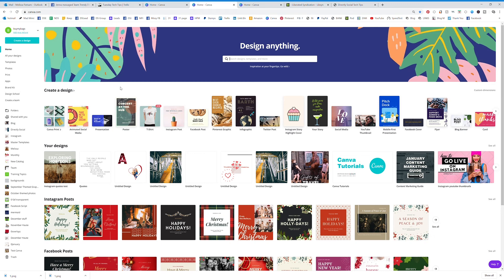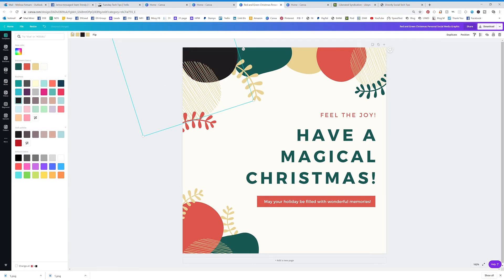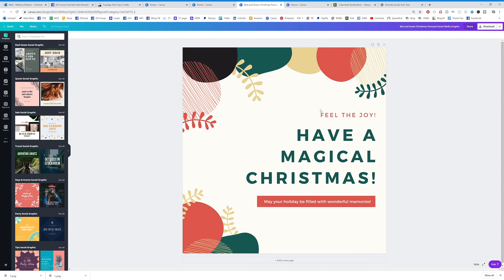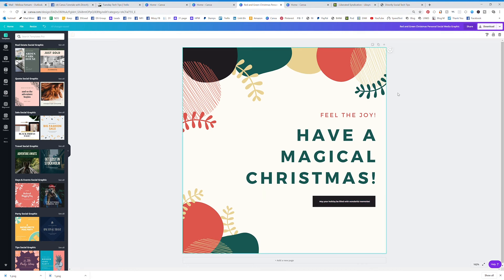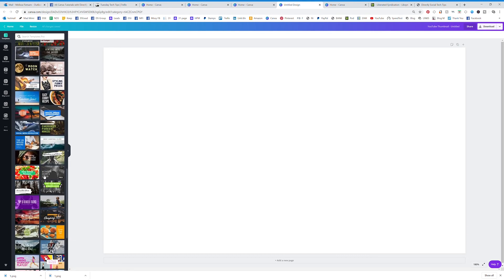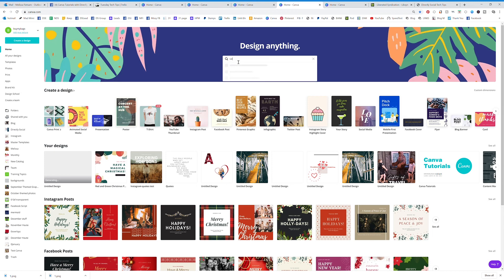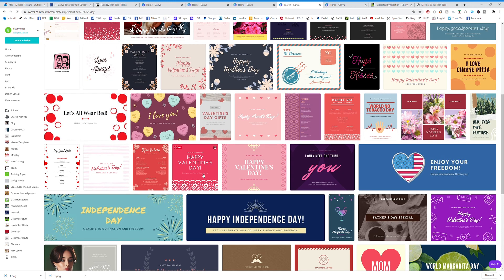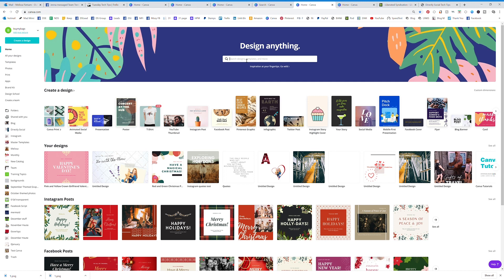How to Find, Search, And Edit Templates In Canva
VIDEO 12: How to find, edit, and search all the templates in Canva.